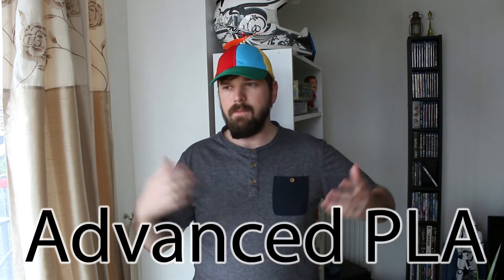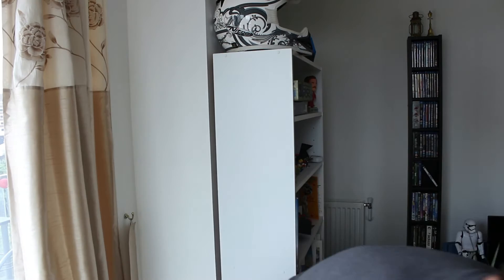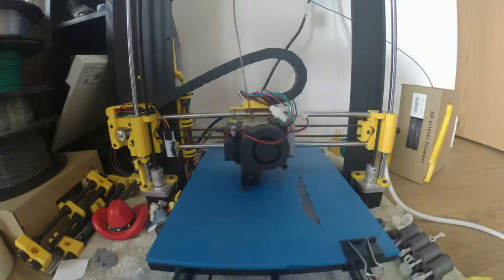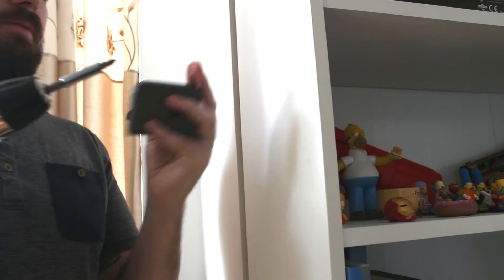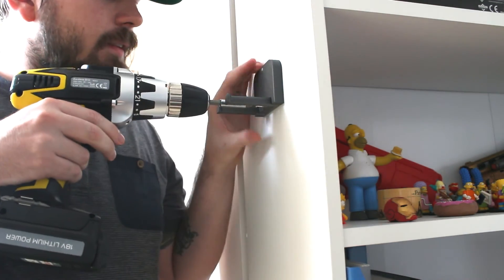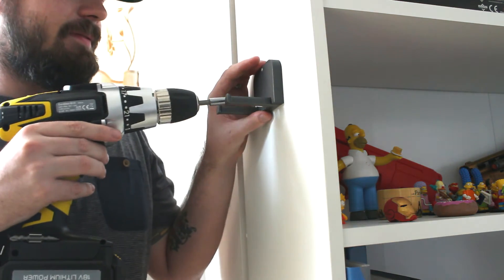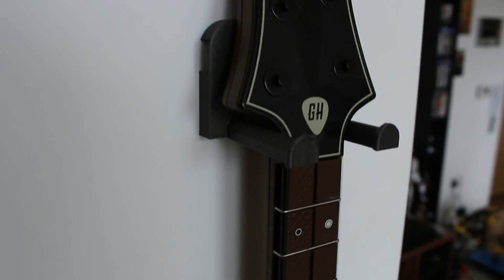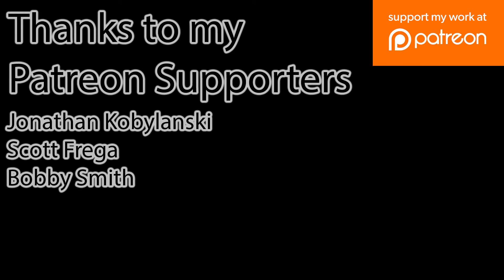Guitar Hero Live wall mount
Check out this awesome guitar hero wall mount i created Using SOLIDWORKS 2016. The material used was the Algix 3D Advanced PLA